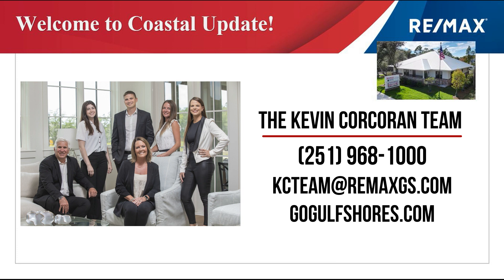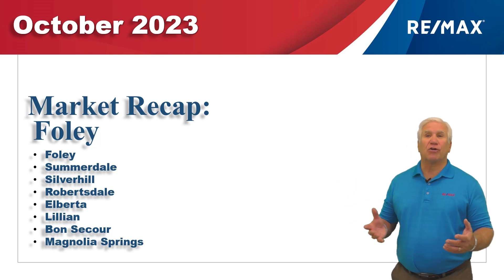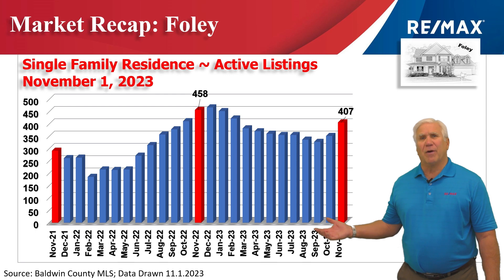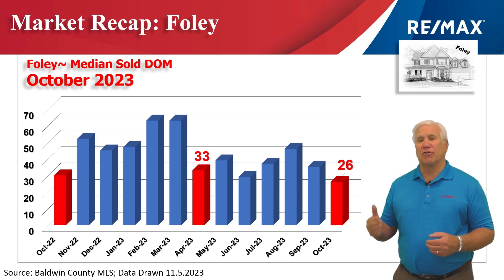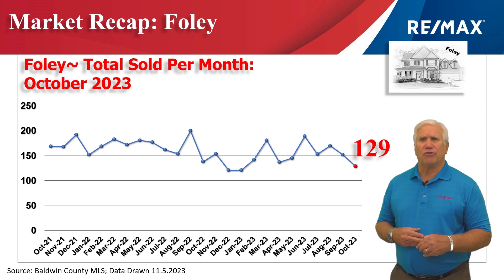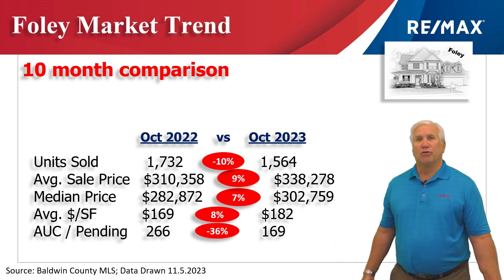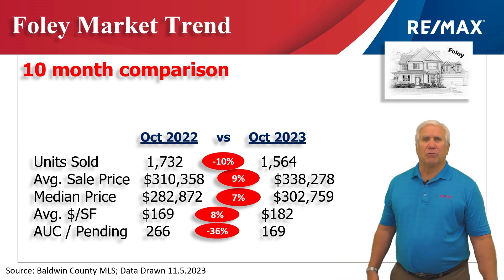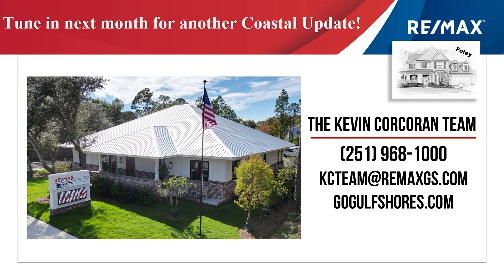The Kevin Corcoran Team 10 Month Foley Market Update 2023